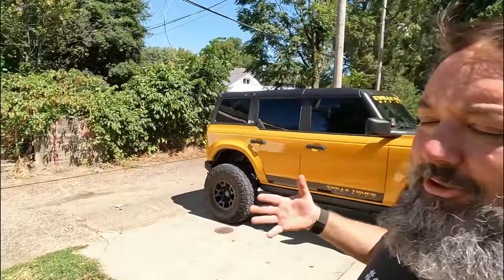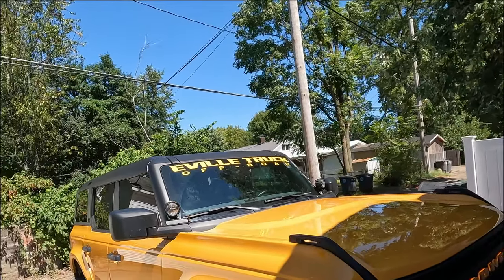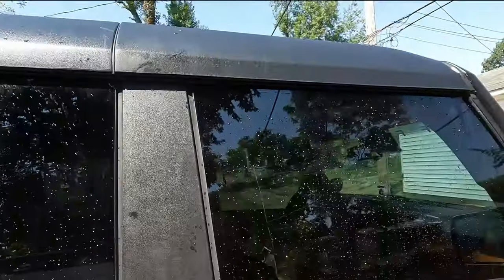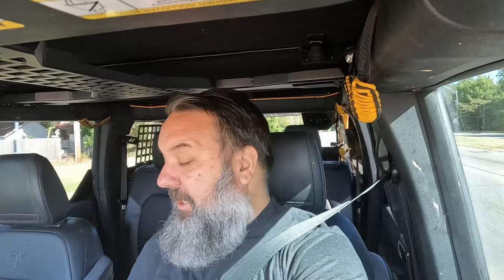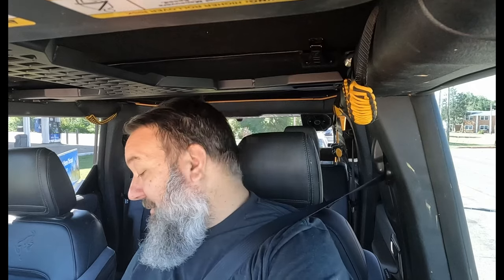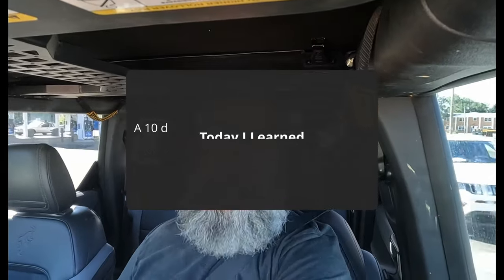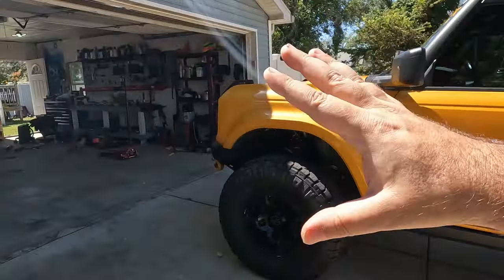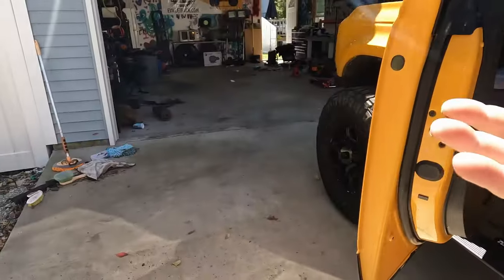Hardtop Q&A: Everything You Want To Know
Answering some questions about the new Turn Offroad Hardtop. Last week we installed it which you can view

Best on road and off road lighting available at Diode Dynamics